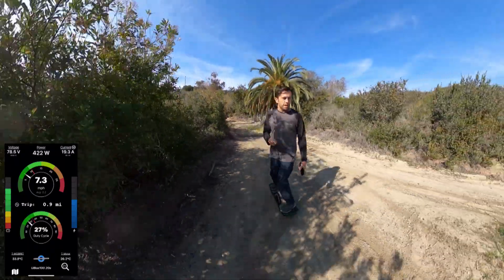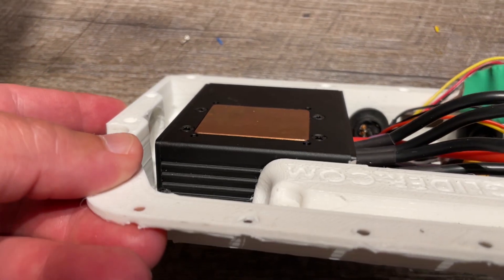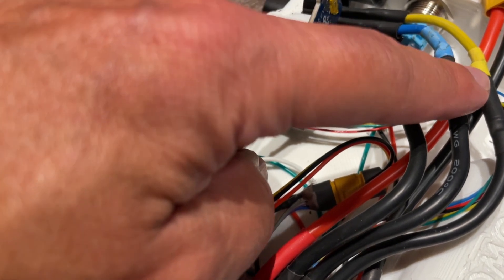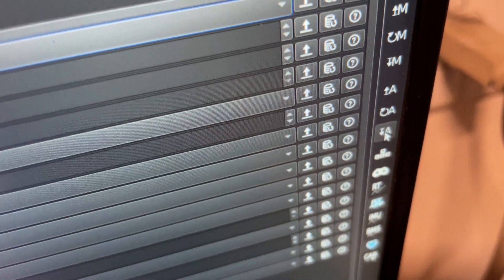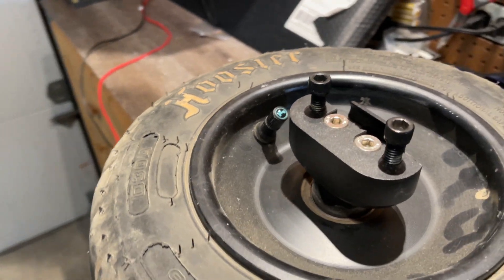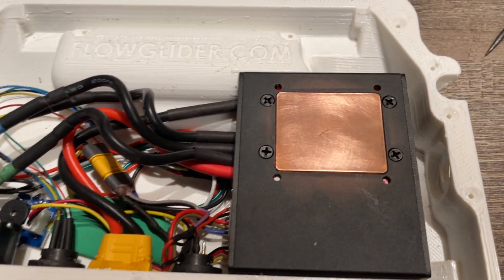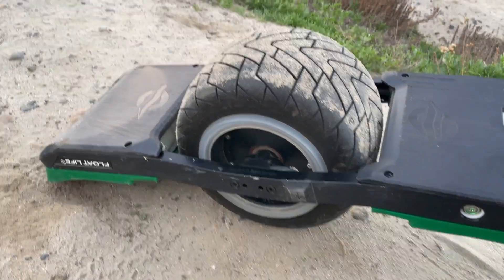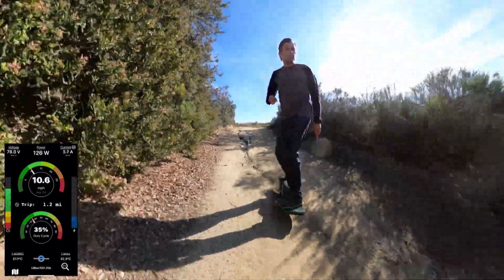VESC DIY Onewheel: Spintend UBox 100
Quick review/rundown of my experience with the Spintend UBox 100V.
I received the controller free of charge, but I do not get any kickbacks.